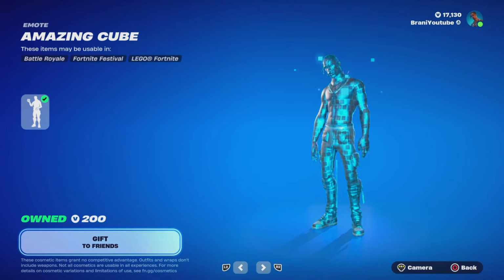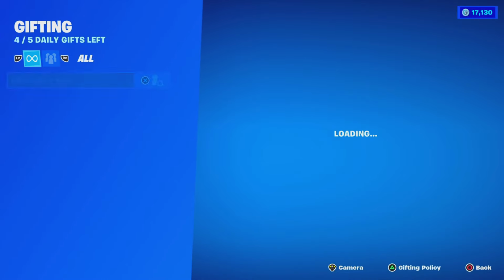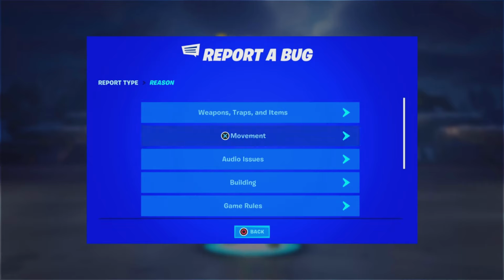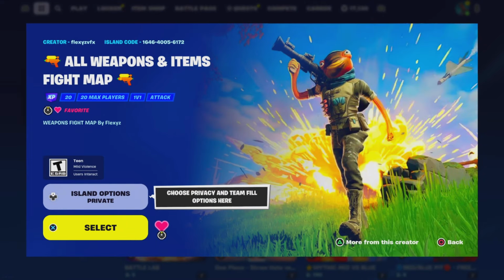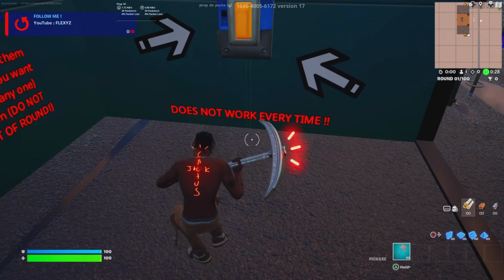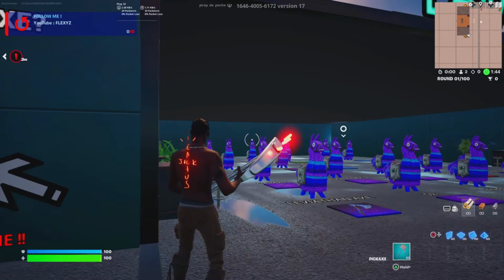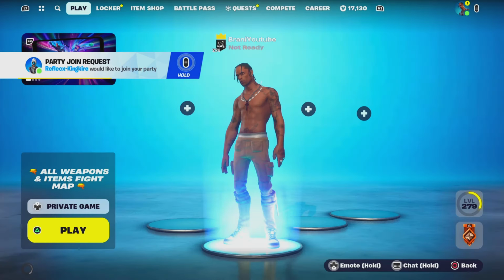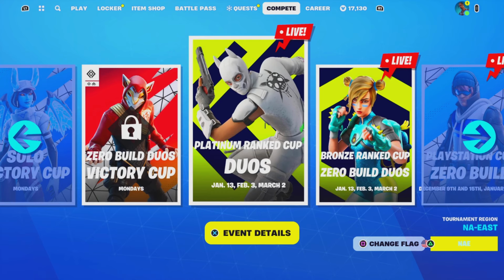How To Get EVERY PICKAXE for FREE in Fortnite 2024! (FREE PICKAXES)